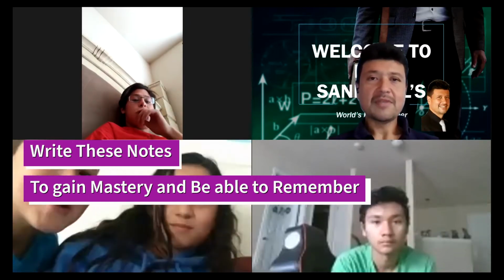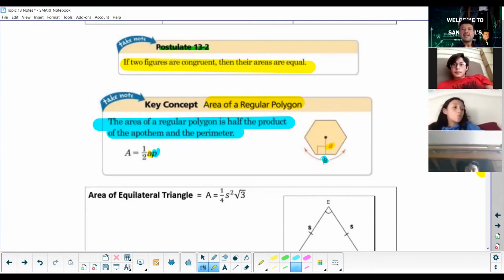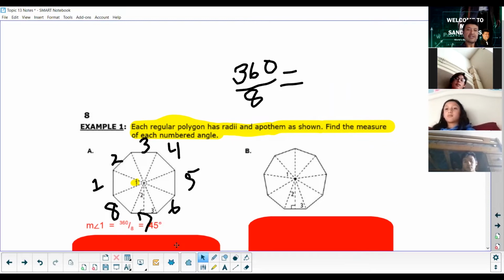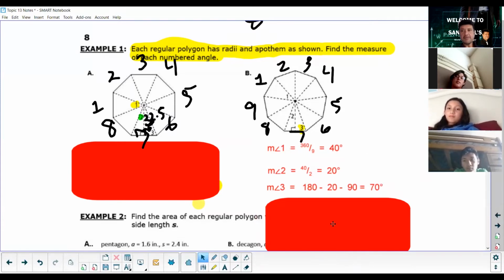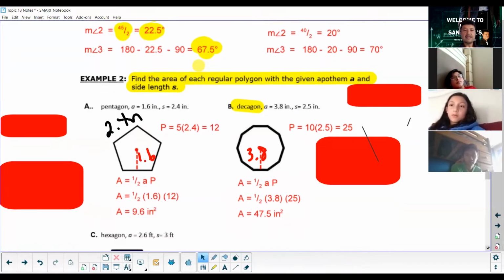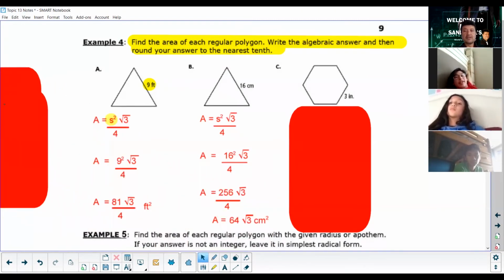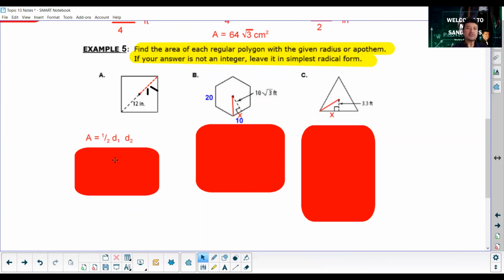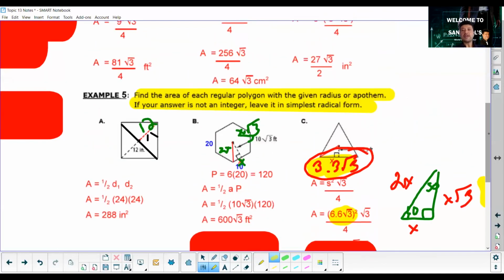Important Area of a Regular Polygon. Sandoval Squad Bring you a Fun Guide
Learn Area of a Regular Polygon. Sandoval Crew shows the apothem and perimeter.